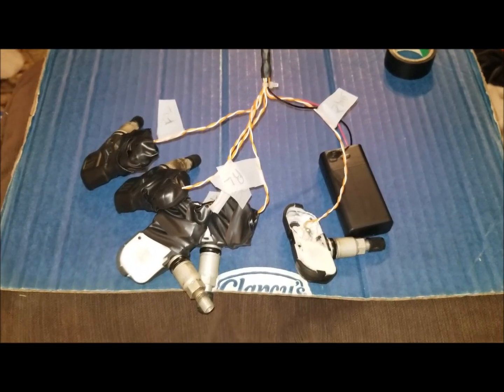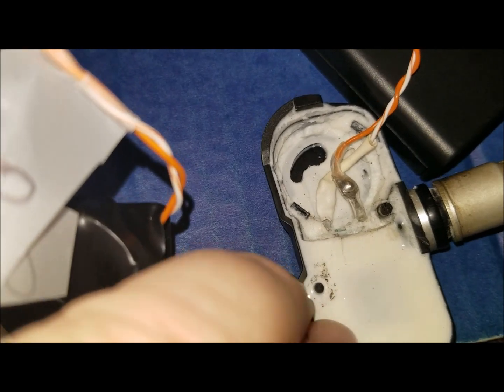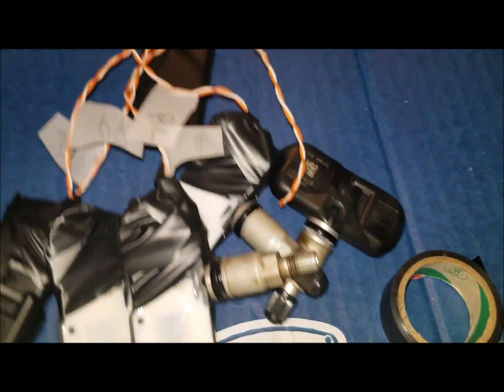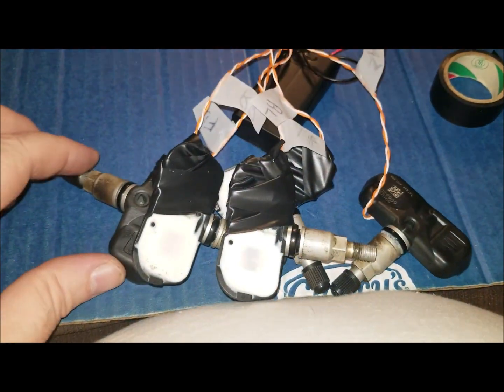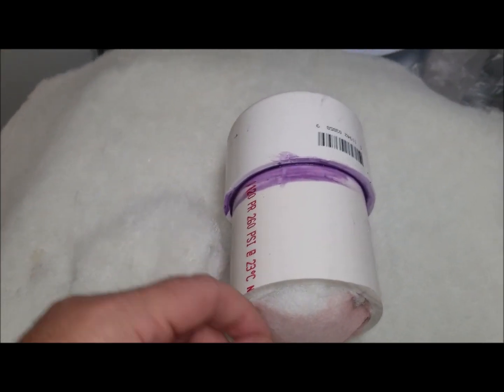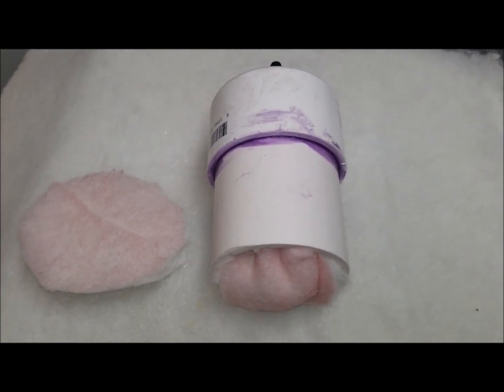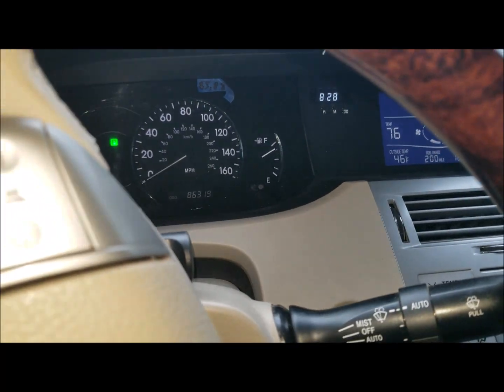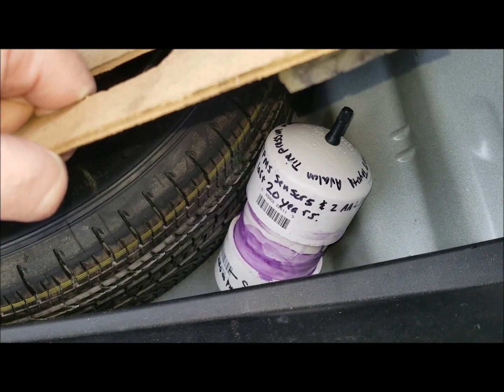Disable TPMS & Turn Off Dash Light Forever Toyota Lexus & Others Hack / Tire Pressure Monitor System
I BEAR ZERO RESPONSIBILITY FOR WHATEVER YOU CHOOSE TO DO WITH THE INFORMATION IN THIS VIDEO.  PROCEED AT YOUR OWN RISK!  This video shows how to totally disable the Tire Pressure monitor in a 2008 Toyota Avalon Limited and will (most likely) work for nearly all Toyota and Lexus vehicles in that general time frame.  It will most likely ALSO work for many other makes and models.  This means that the TPMS light on your dash will turn off (most likely, forever) because you will be tricking your vehicle computer into thinking all of the 5 TPMS sensors are in perfect operating condition, in perfectly inflated tires.  To be 100% clear, it is considered very dangerous to drive with a disabled TPMS so YOU ARE OFFICIALLY WARNED.  This video shows how it is possible to power ALL of your TPMS for roughly 20 years from just 2 lithium AA batteries instead of replacing sensors as they go bad every 5-11 years or so to the tune of $35.ish -$100.ish PER SENSOR!!!   Plus labor, inconvenience, and multiple shop trips.  In my humble opinion, the entire TPMS replacement situation is a HUGE & EXPENSIVE SCAM!!!  The solution shown in this video costs just (roughly) $20.ish total dollars (and some time, skills, persistence, patience, and ingenuity) to convert all 5 TPMS sensors to a disabled state WITHOUT cutting any of your existing vehicle wiring.  Please know that it is also possible to purchase a VERY INEXPENSIVE AND EXCELLENT aftermarket TPMS system that allows vehicle owners to EASILY and CHEAPLY REPLACE SENSOR BATTERIES themselves without having to go to the tire store.

IMPORTANT PROJECT NOTES...

DO NOT FORGET TO INCLUDE THE SPARE TIRE SENSOR IN THIS SOLUTION WITH THE OTHER SENSORS AS (IF YOU DO NOT) THE TPMS LIGHT WILL TURN BACK ON SOONER.

Something I left out of the video is that (ONLY if you choose to relearn the sensors in your system) be sure to add identifying tags to each sensor (Front Drivers side, Rear Passenger, etc.) as it will make it much easier (less confusing) when dealing with the tire guy and the relearn process.  It does not matter which sensors you tag for each tire position as the computer will relearn that sensor to the correct position (whatever position you chose to tag it to).

CHECK THE VOLTAGE OF THE SPECIFIC BUTTON CELL BATTERIES THAT YOU TAKE OUT OF YOUR EXISTING TPMS SENSORS TO CONFIRM THAT THEY ARE 3 VOLTS AS THAT IS WHAT THIS VIDEO'S SOLUTION (SPECIFICALLY THE CHOICE OF 2, AA LITHIUM BATTERIES) IS DESIGNED AROUND.  IF YOUR BUTTON CELL BATTERIES ARE A DIFFERENT VOLTAGE, THEN YOU MAY HAVE TO ALTER YOUR BATTERY CHOICE FROM THE ONE IN THIS VIDEO ACCORDINGLY.

JUST AN FYI... the following info is NOT about the AA Lithium  batteries in the solution shown in the video.  It is about the original OEM battery that is sealed in silicone in the sensor.--- The button cell battery that is REMOVED from these sensors is a Panasonic BR2450A and is VERY difficult to purchase only the identical and GENUINE battery (without an entire new sensor).  Also, it is nearly impossible (and VERY DANGEROUS as Lithium can explode when heated) to soldier that battery back into the sensor successfully and reseal with silicone and place back in the tire for service.

Please do not ask me any questions about the contents of this video as I will have probably forgotten the details and simply do not wish to have anything to do with "technical support" in reference to any of my videos but ESPECIALLY IN REFERENCE TO THIS POTENTIALLY VERY DANGEROUS SUBJECT MATTER.